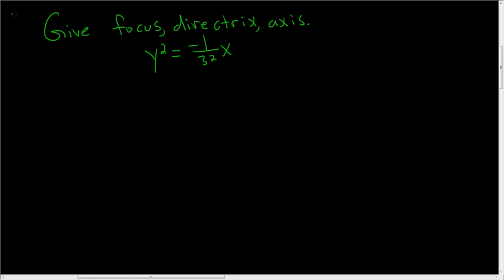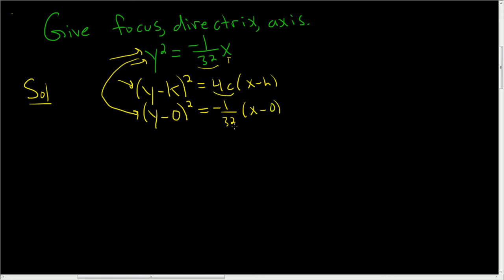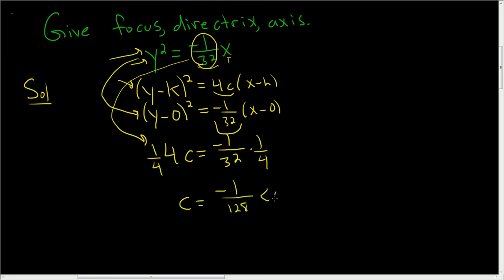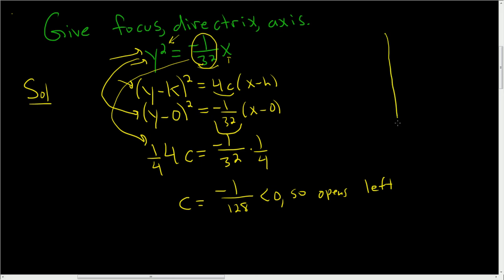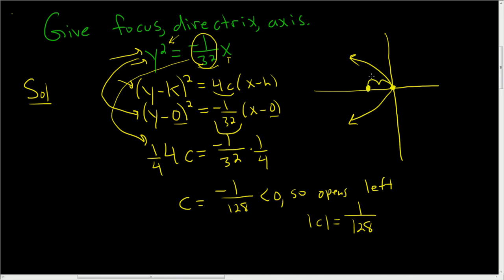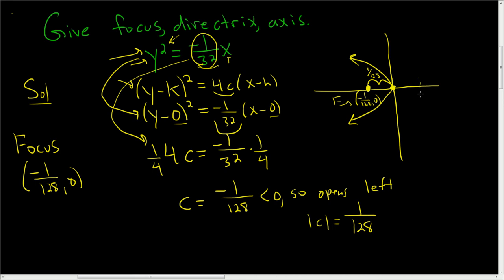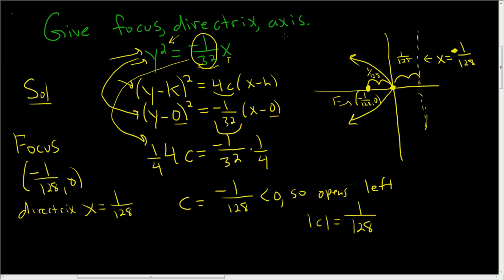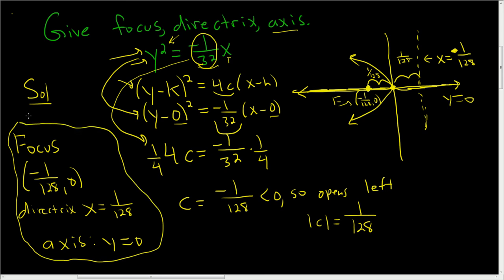Finding the Focus, Directrix, and Axis of Symmetry of a Parabola Example 2